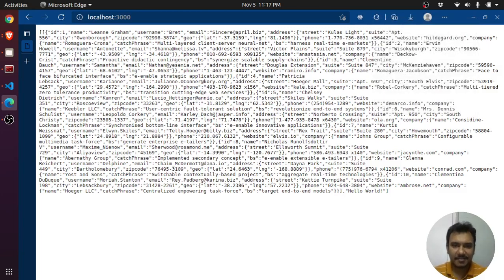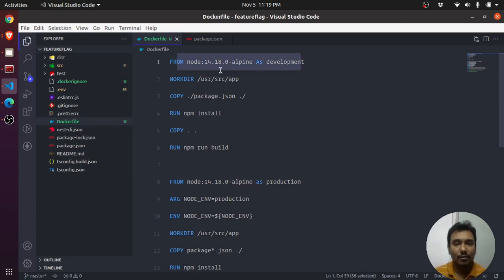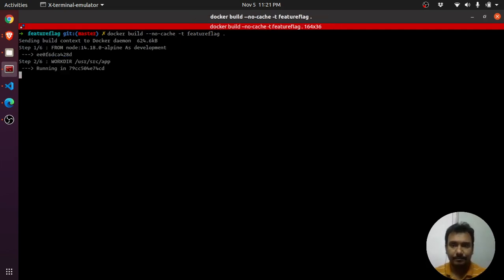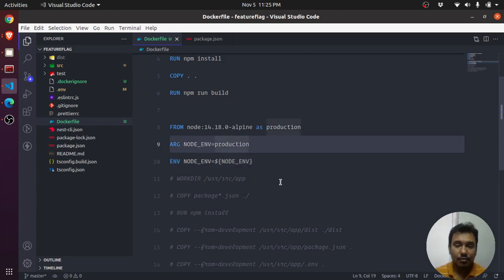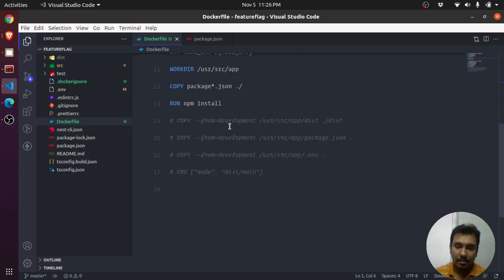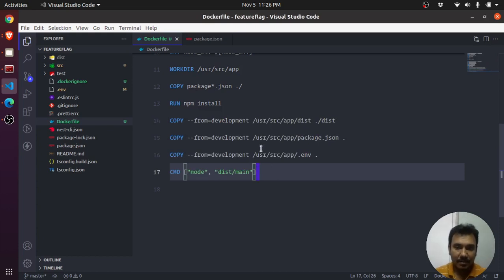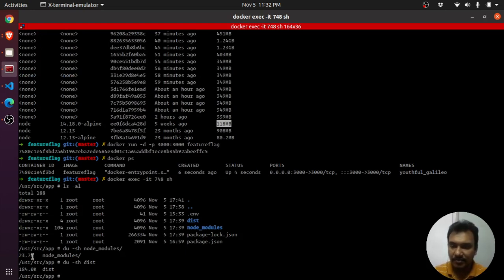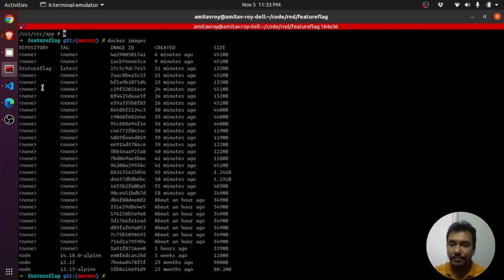Nest Js on Docker for Production - Multi stage docker build to create light image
In this video, I will show you how to use a multi stage docker build to create a production ready image which has the bare minimum things in it. The idea is to run the Nest JS app on a builder Docker container, execute the build command and create the dist folder which has the source code which is required to run the application on production environment.